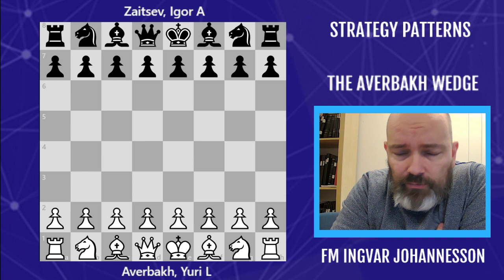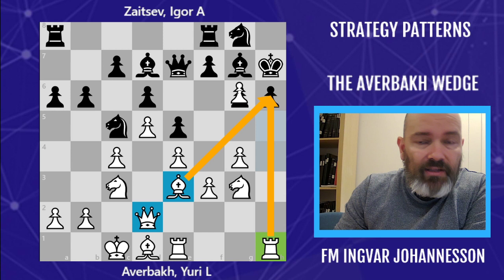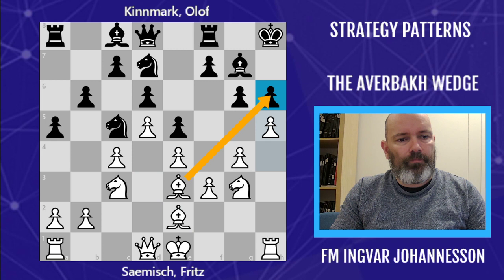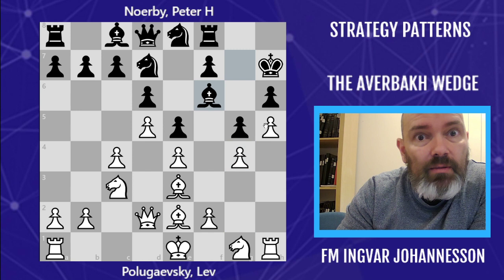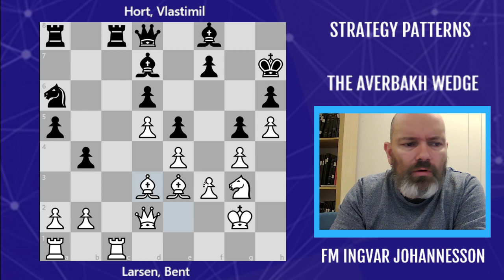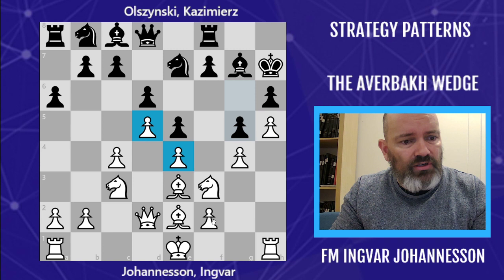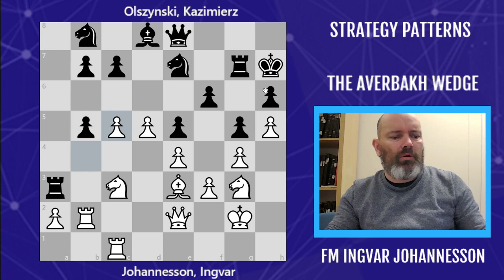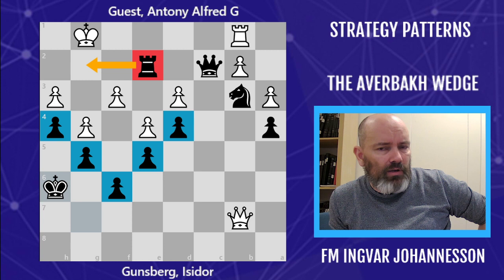The Averbakh Wedge - Chess Strategy Patterns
Grandmaster Yuri Averbakh invented the so called Averbakh variation vs the King's Indian. In that line, white can often established a very strong space advantage with the pawns that I like to call "The Averbakh Wedge".

This knowledge can be used in different situations and I was able to apply this knowledge in important games in my chess career!

00:00 Intro
01:12 Averbakh-Zaitsev
05:39 Saemisch-Kinnmark
08:44 Polugaevsky-Noerby
11:30 Bent Larsen-Hort
13:48 My important rapid game win
17:10 My IM norm tournament win
19:24 Guest vs Gunsberg